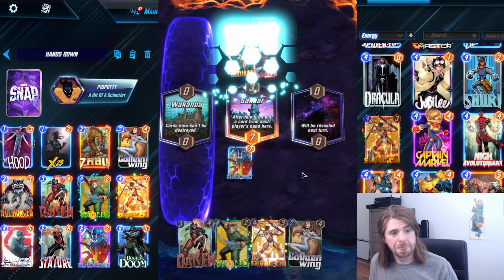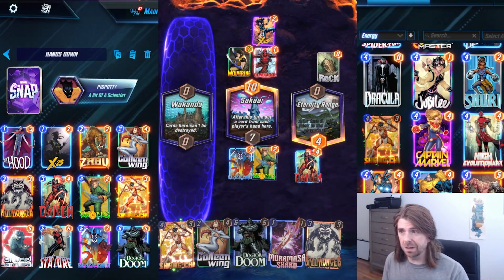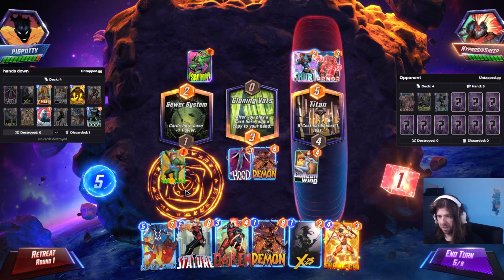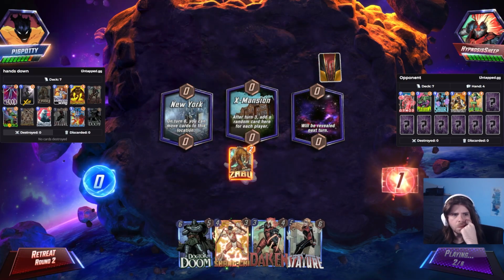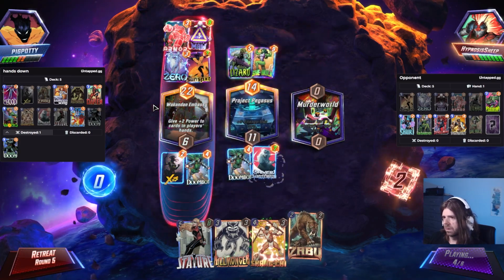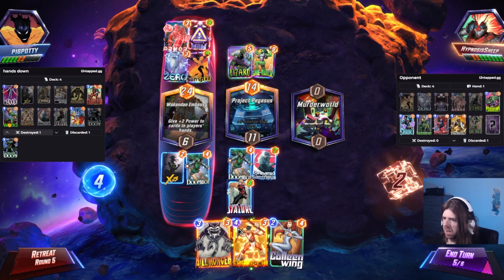Cut through Conquest with Silver Samurai!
NOTE: This footage was from BEFORE Doctor Doom got buffed so it's even better now!

How does the intro video layout work?  Is it too much??

Ghost Beatz - Street Talk     H9EK0KNWP3YVPPVQ
Nu Alkemi$t - Cafe Radio     SZJFKPLYMTV9PJEW
Cody Martin - Creating Prodigy     4UMGMSSRROHMNLIS
Falls - Fluidity     SKDD7ZJFWDGTMOEP
GRIDKIDS - Chess Moves     JVQW2GRMZOFAQT5T
Yung Koolade - My Sweet Lady     OQG3MQIVYGYOTETQ
Heads of People - New Blood     K7VLDD7BTCYVBWAN